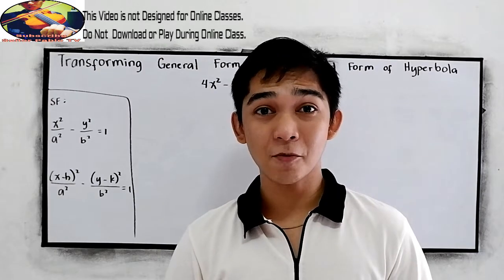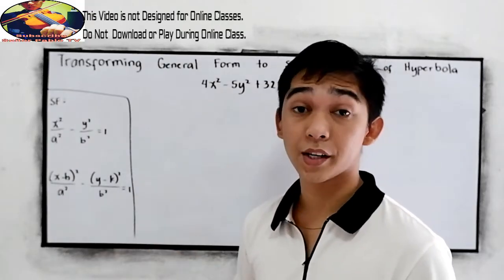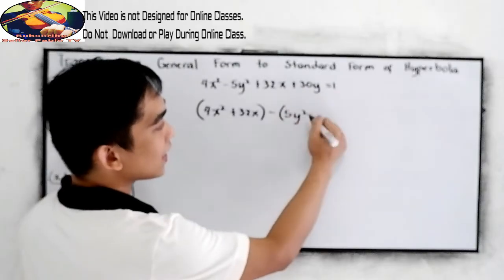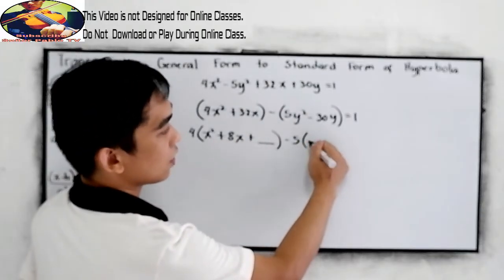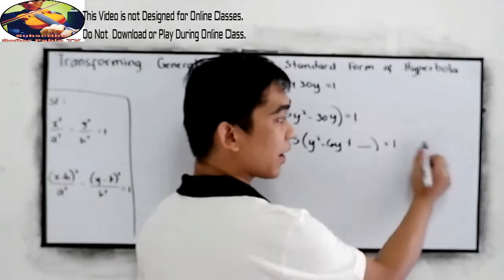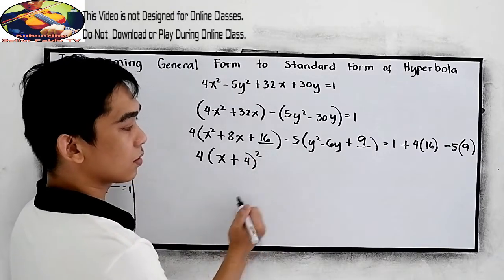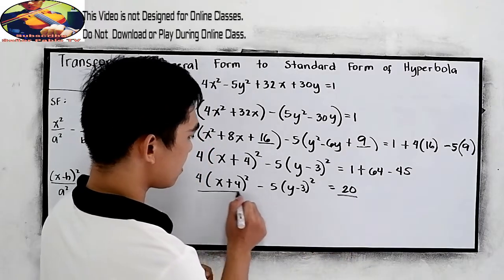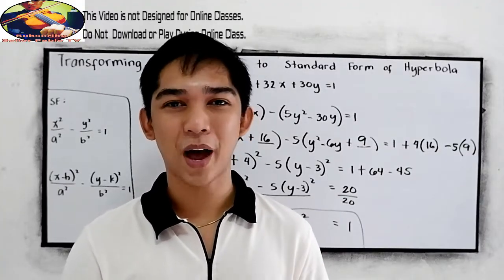Pre-Calculus : Hyperbola - Transforming General Form to Standard Form